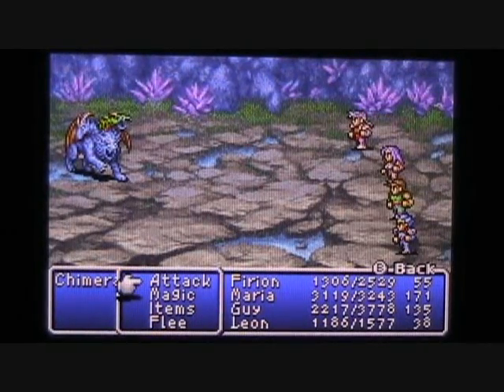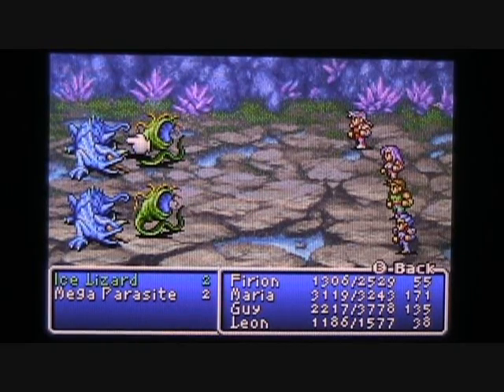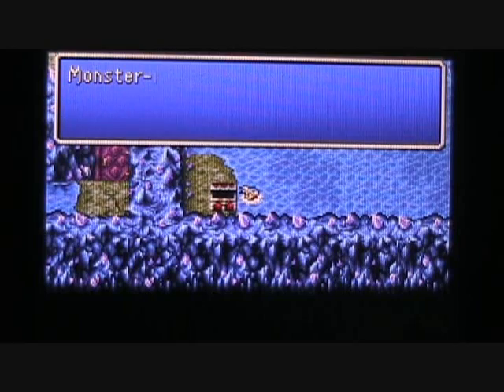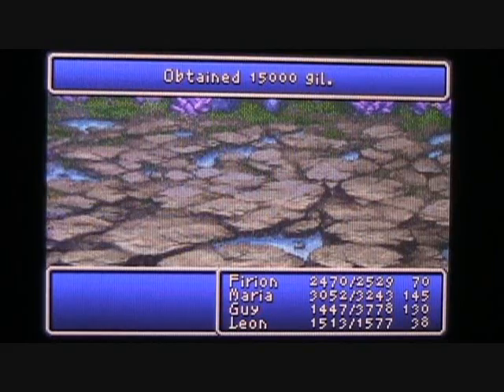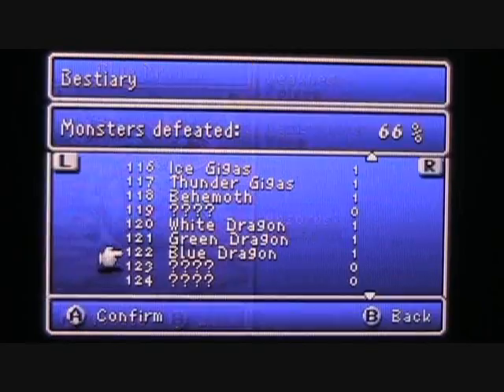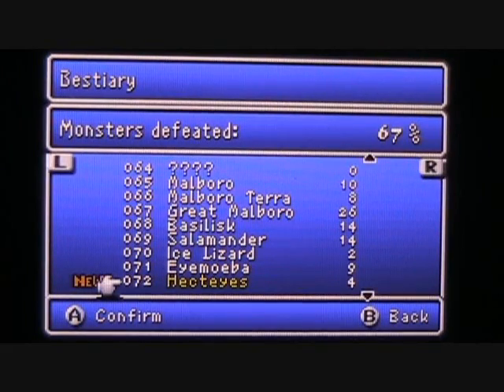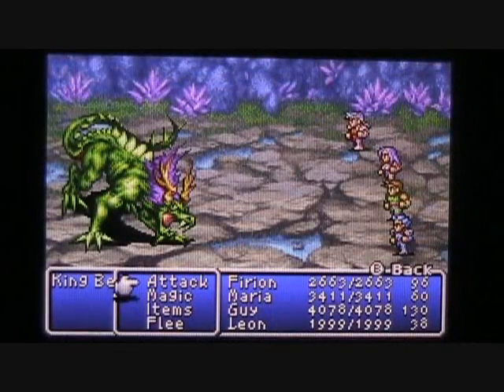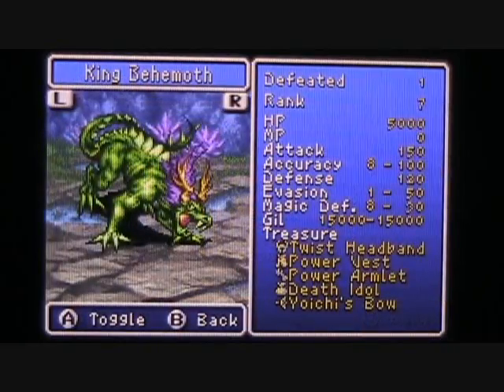Let's Play Final Fantasy II #056: The Jade Passage (Part 2)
This video was originally uploaded to the vortex259 channel on December 23, 2009.

Today we descend through the second and third floors of the Jade Passage. Along the way we find several new monsters for the bestiary, including a couple of stubborn monsters-in-a-box.